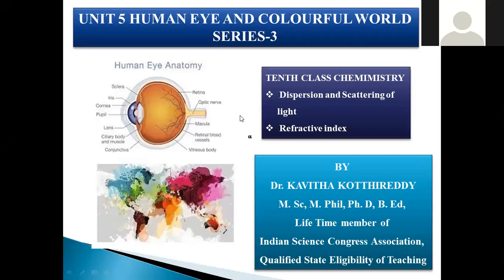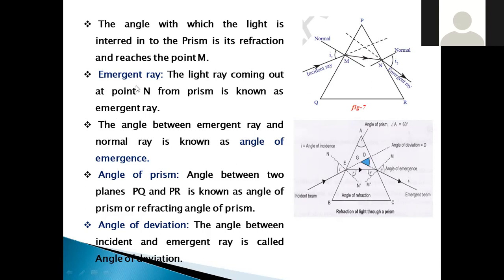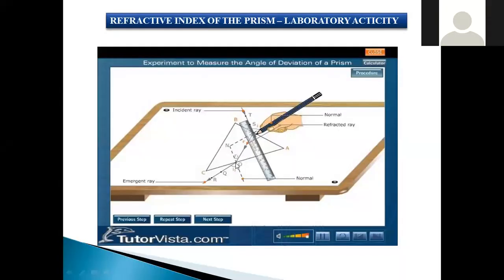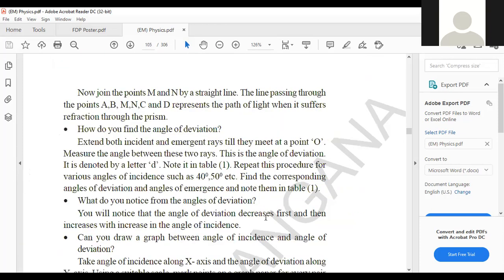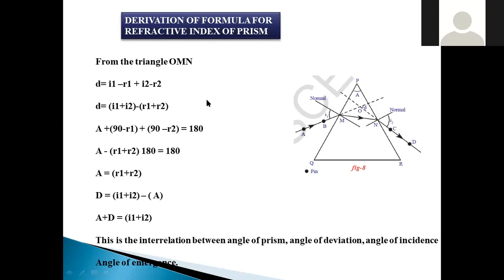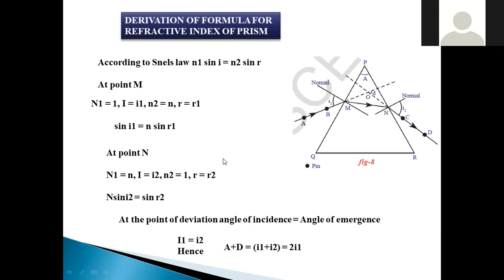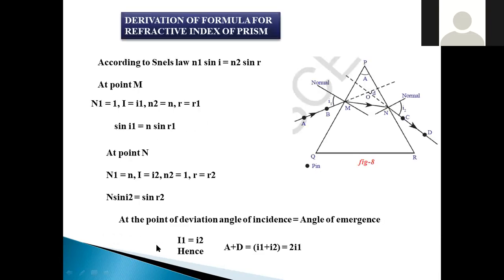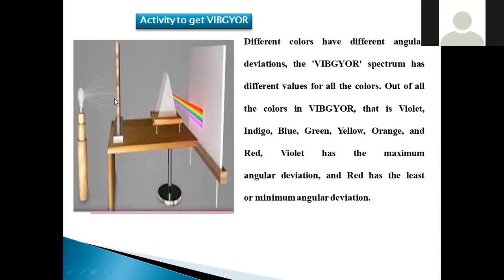TENTH CLASS (10th class) CHEMISTRY AND PHYSICS UNIT 5 HUMAN EYE AND COLOURFUL WORLD SERIES 4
Here is the post on Properties of prism, derivation refractive index and laboratory activity to measure properties of prism.